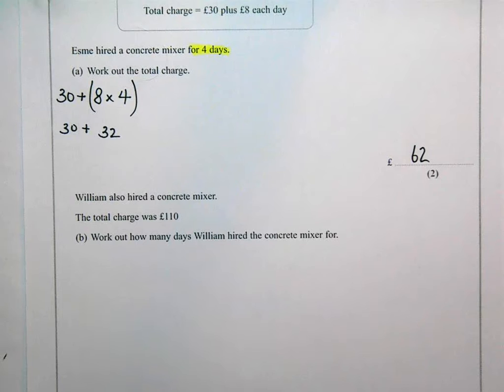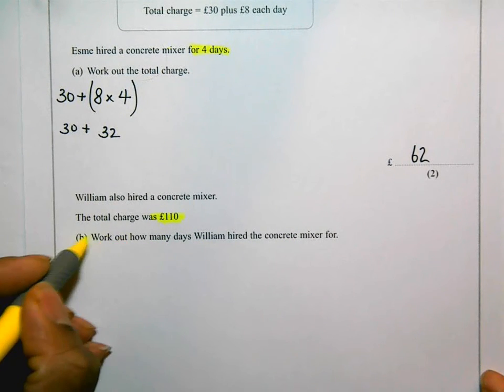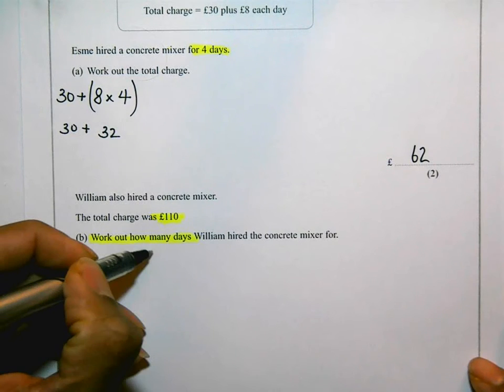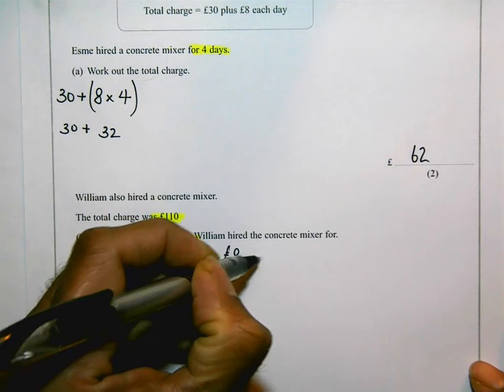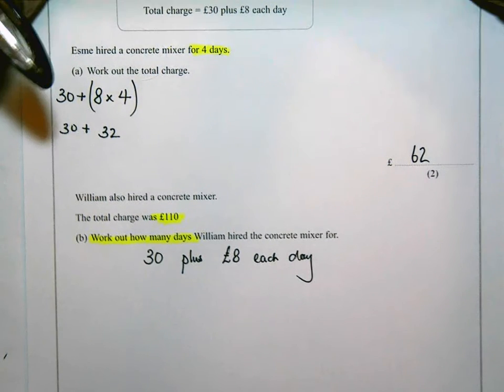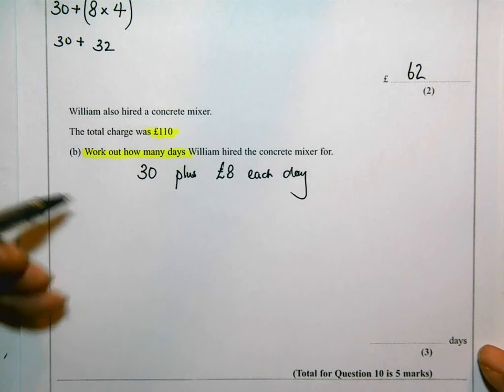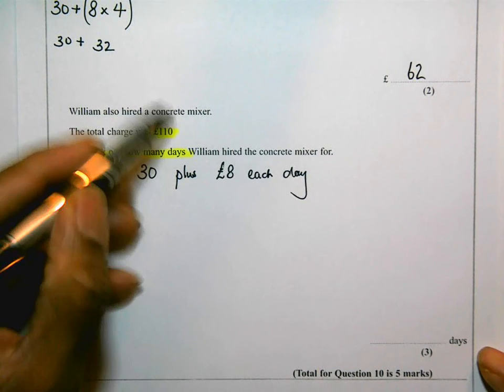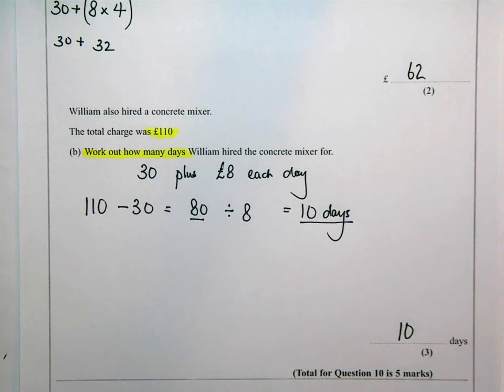Q10_Nov 2012_Foundation_P2